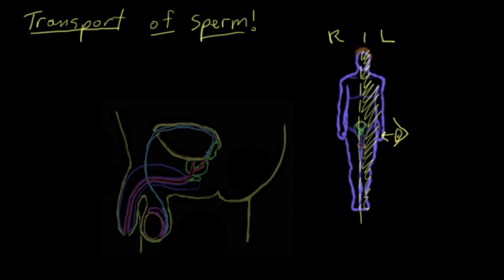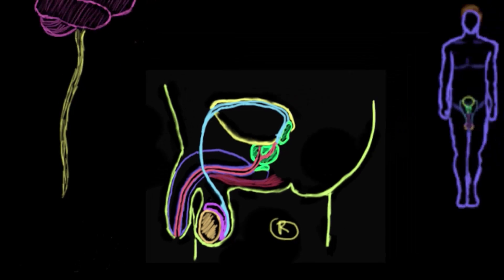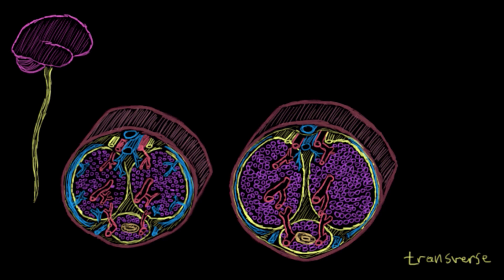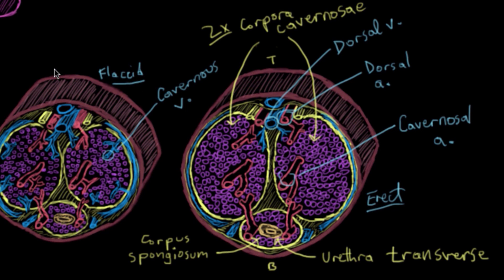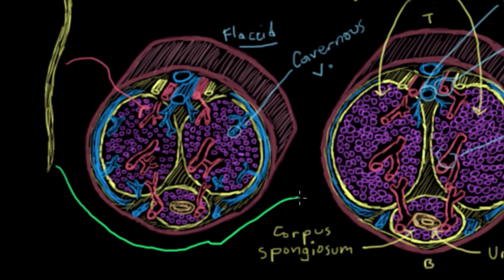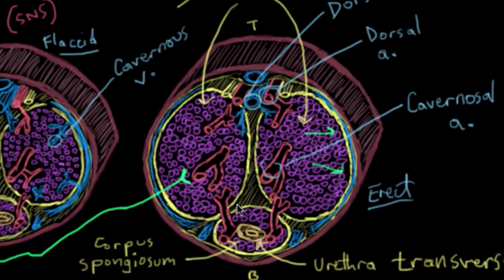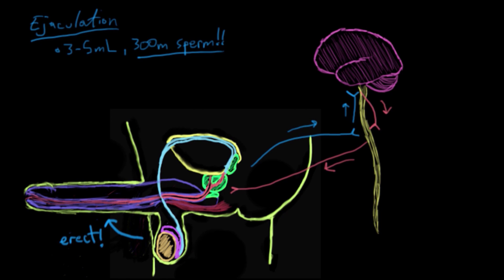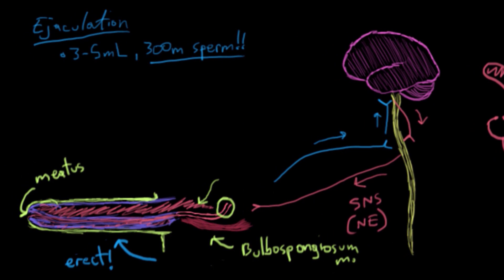Khan Academy - Transport of Sperm via Erection and Ejaculation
A tutorial detailing the structures and steps involved in erection and ejaculation